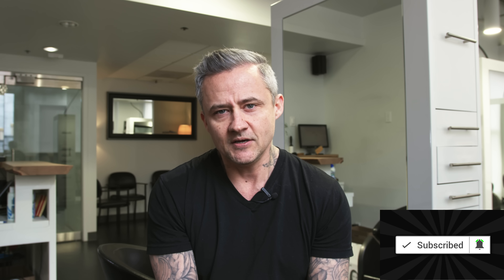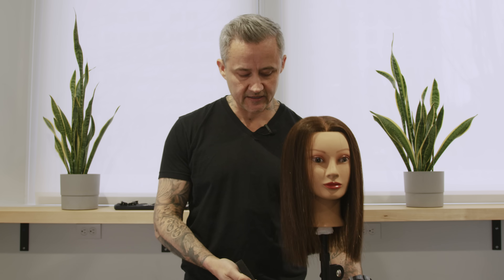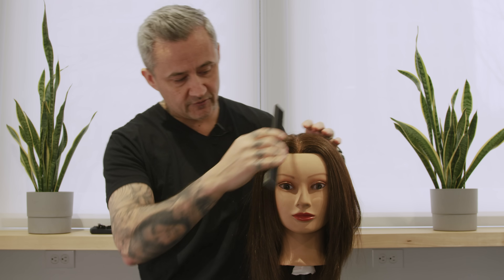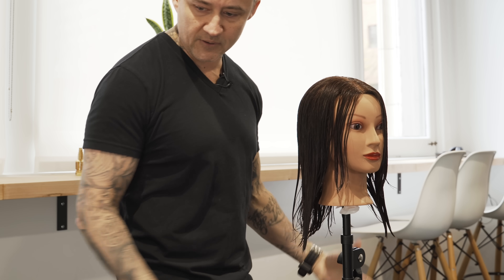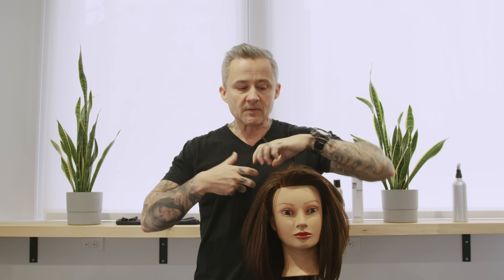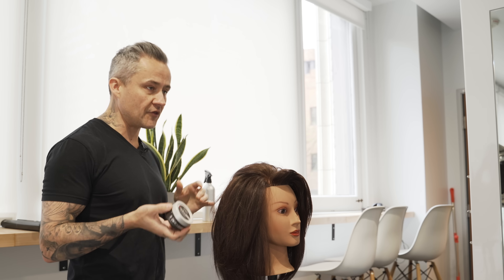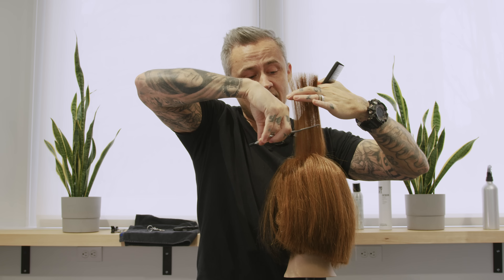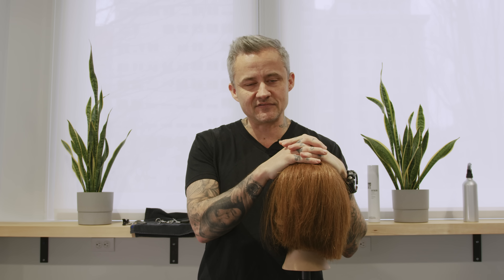Volume In Fine Hair NOT JUST STYLING TIPS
Volume in fine hair is NOT just about styling tips. There's MUCH more to know about how to achieve volume in fine hair. In this video, we'll talk about how your haircut impacts volume, what volume products for fine hair I use, and styling tips to get all day volume for fine hair.

MY FREE SIMPLE GUIDE TO TRIM YOUR OWN BANGS AT HOME WITH PERFECT RESULTS EVERY TIME! 👇🏻👇🏻👇🏻

Products I used in this video:

Phat Hair Go to Shopping page.
Hair Clay
L'Oreal Hair spra

SHIPPING ADDRESS:
Justin Hickox
915 SW Rimrock Way Ste 201-129